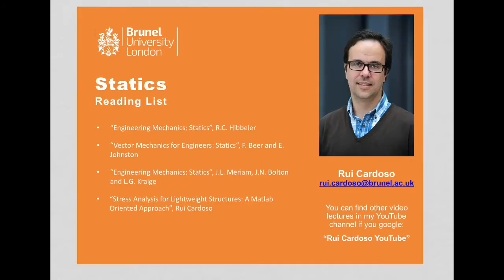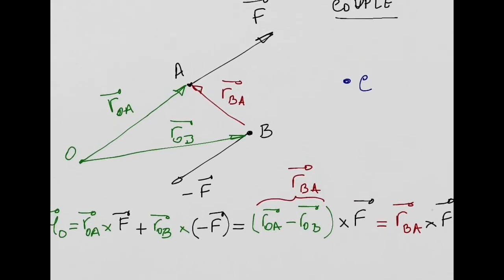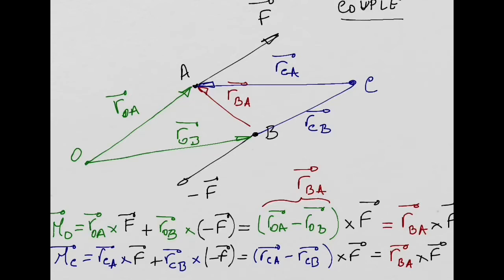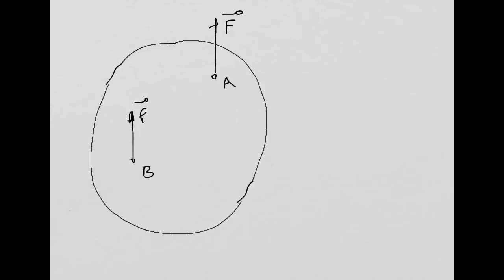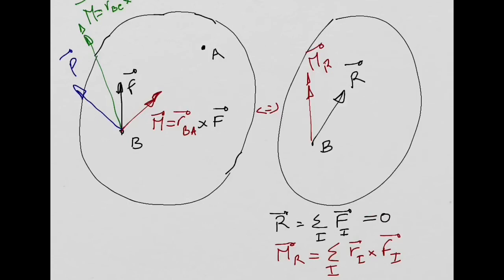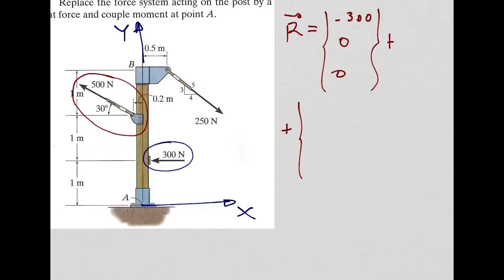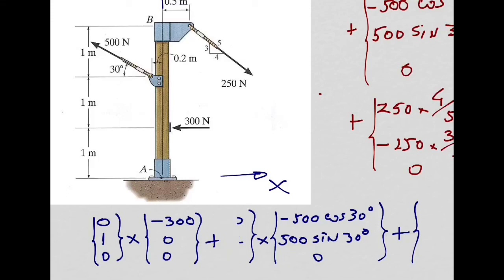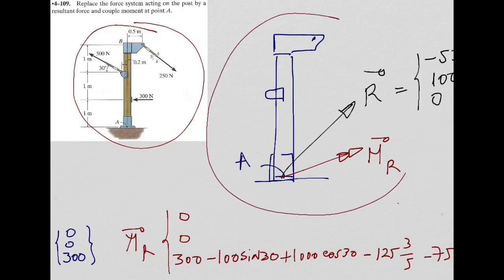4 - Equivalent System Force-Moment